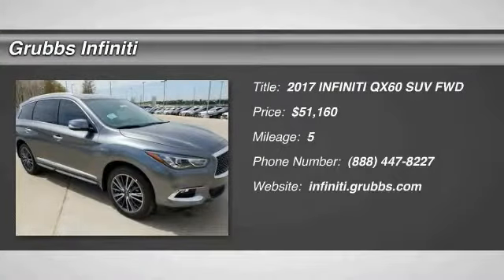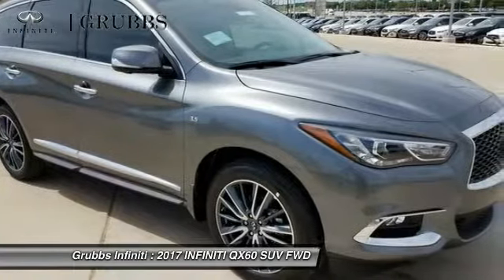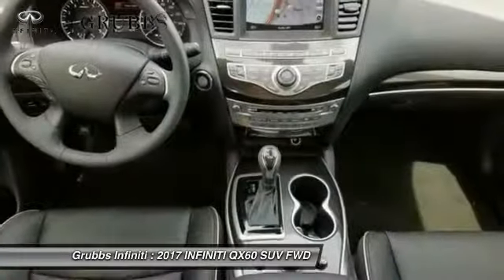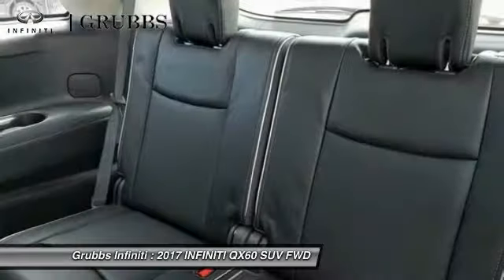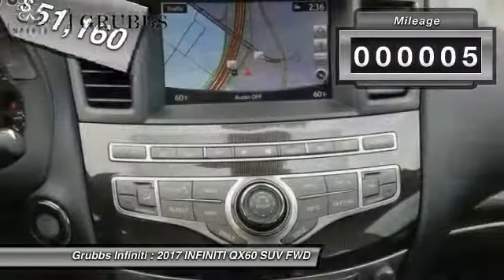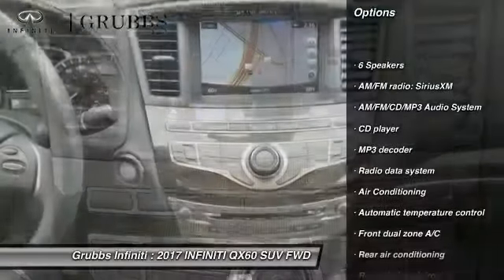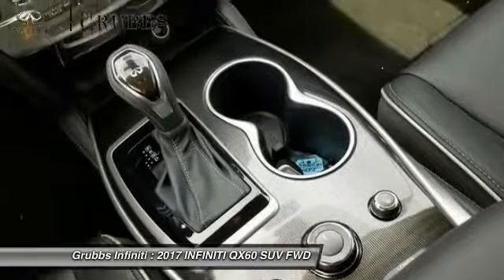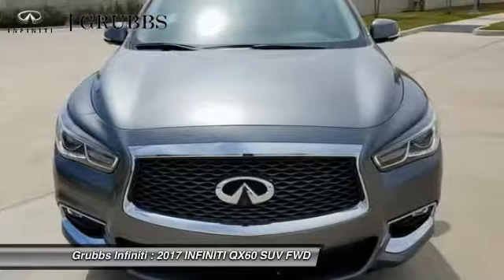2017 INFINITI QX60 Dallas TX, Ft. Worth TX, Grapevine TX 33745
Grubbs INFINITI
1500 E State Highway 114

Pick up this Graphite Shadow 2017 INFINITI QX60, available today at Grubbs INFINITI. This could be the one you've been searching for.